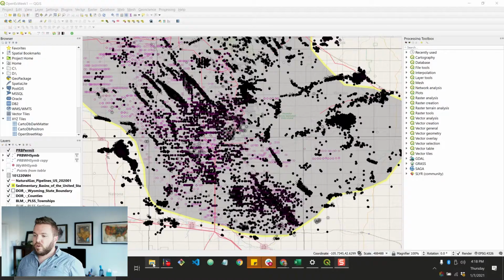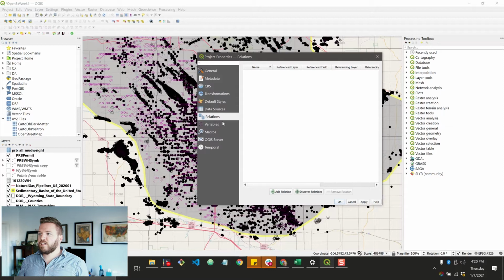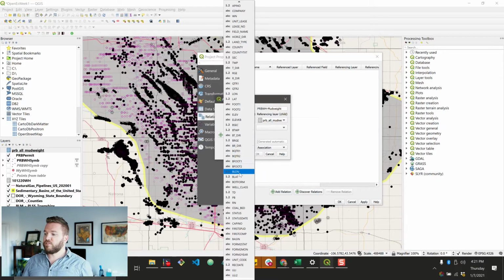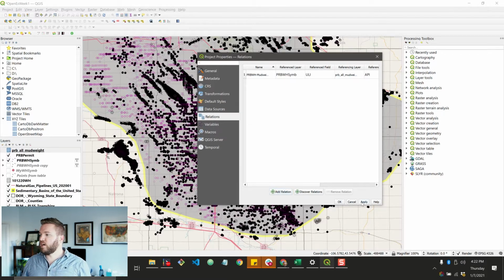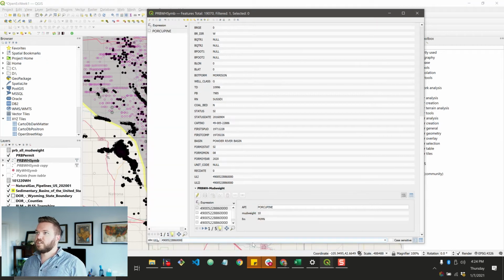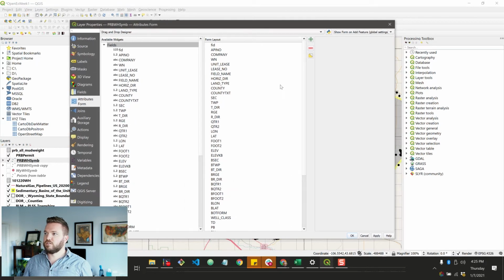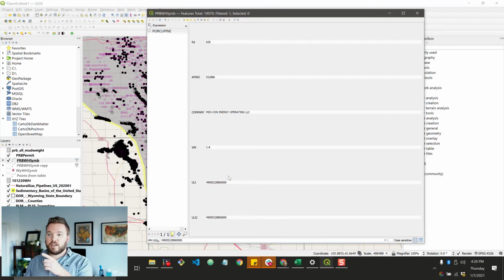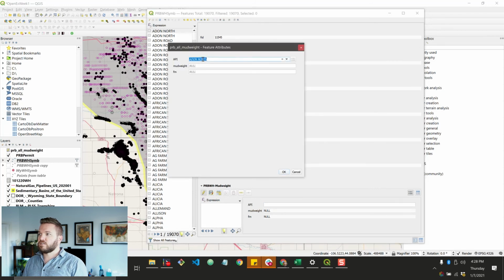Open Exploration Week 3 - Relations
In Week 3 of the Getting Started in Open Exploration Series we are looking at how to relate data in a table without spatial information to data that has spatial information. In QGIS we use the relationship feature to connect a data table to to a geopackage using an unique identifier.

This is a great way to relate geologic information to well locations.

0:00 - Intro
2:21 - Data Explanation/Setup
3:01 - Importing data table to QGIS
3:33 - Create Relationship
3:48 - Relationship parameters
5:48 - Composite foreign key
6:31 - Result of relationship creation
7:32 - Field filter in attribute table
8:16 - Edit QGIS attributes form views
10:22 - Don't forget to add the relationship widget to the form view
11:15 - What you might do with the relationship and form view
12:12 - Wrap up